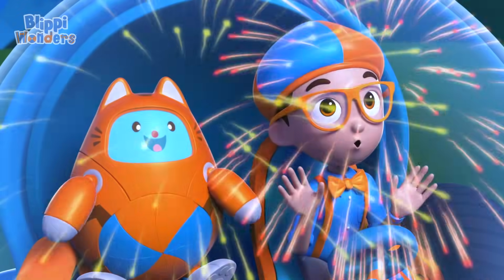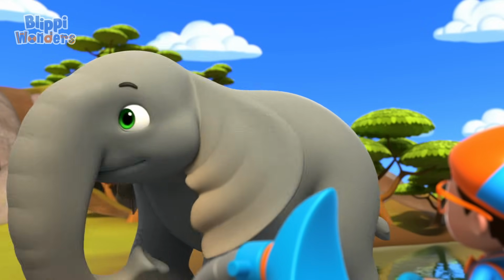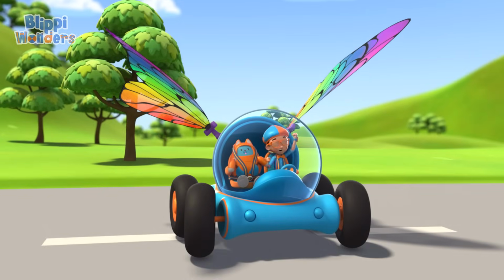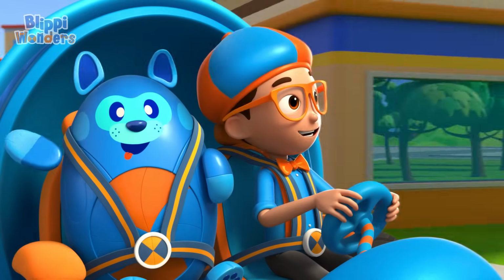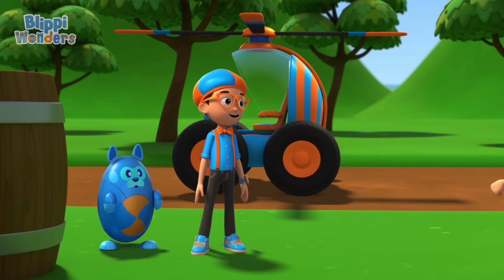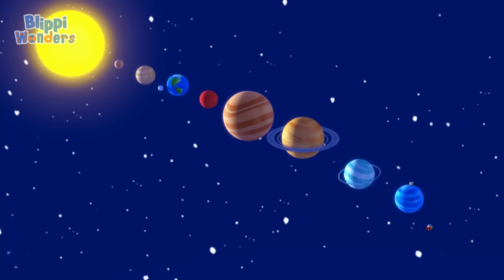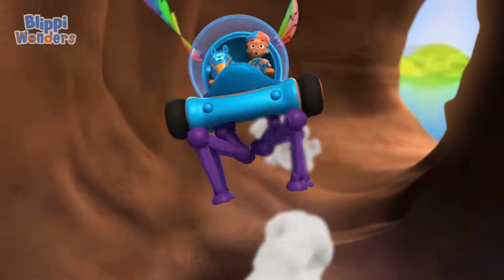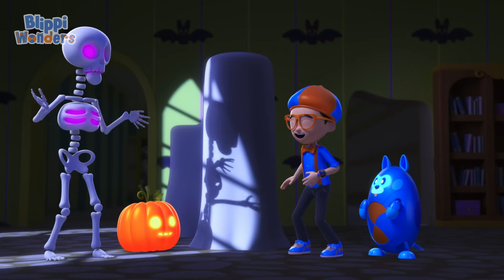New Year Fireworks | Blippi Wonders | Food for Kids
Penny the Pinwheel, takes Blippi & TABBS up into the night sky and explains to them all about how fireworks get their beautiful colors, as well as about the importance of firework safety. Remember, “Stay safe and give ‘em space!”

Timecodes:
00:00 Fireworks
03:48 Honey
06:52 Elephants
10:34 Blippi Learns Rainbow Colors
13:37 Sneeze
16:29 Garbage Truck
19:30 Ocean
22:31 Nocturnal
26:15 Bubbles
29:44 Pet T-Rex
33:23 First Car
36:26 Race Car
39:56 Planets
43:02 Dia De Los Muertos
46:48 Whiskers
50:31 Volcano
53:25 Snowy Excavator Song
56:58 Scare Contest

Moonbug Kids - Food & Snacks is the perfect place for YOU to not only see your favorite foods but also learn healthy and positive eating habits.